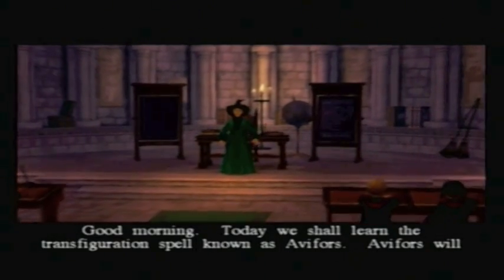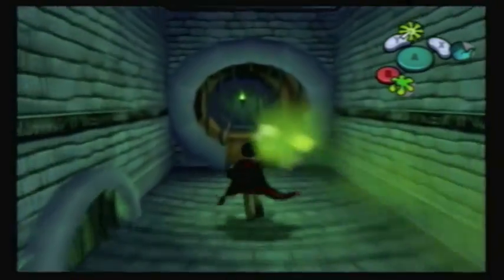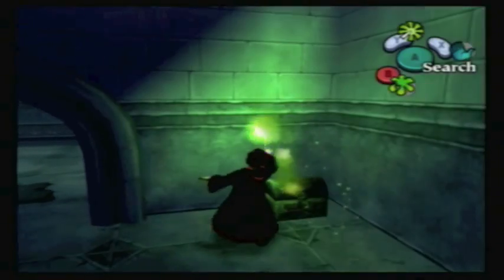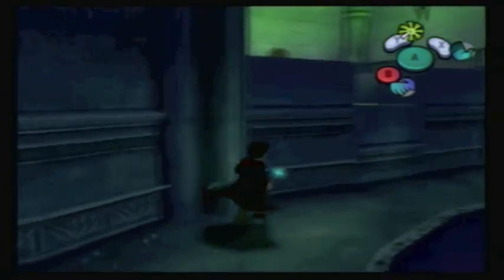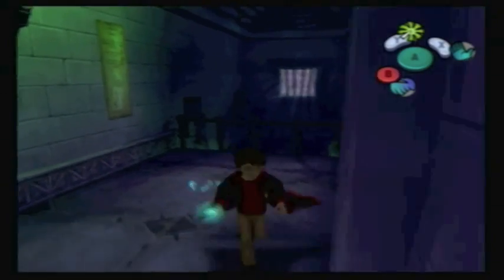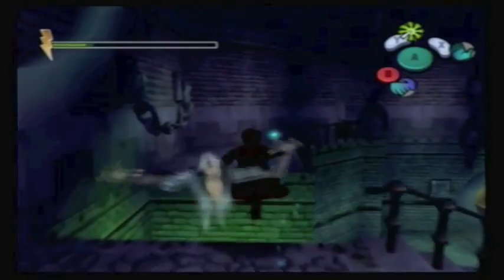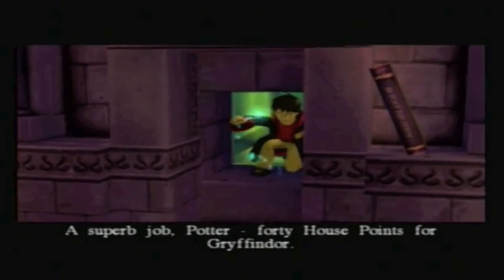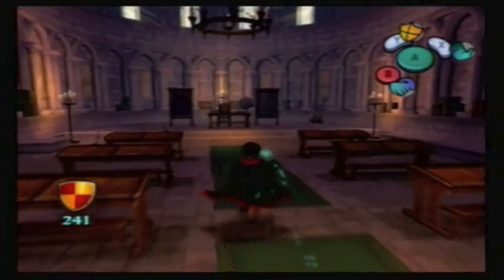Let's Play Harry Potter and the Chamber of Secrets - Part 13 - Avifors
Let's Play Harry Potter and the Chamber of Secrets Part 13